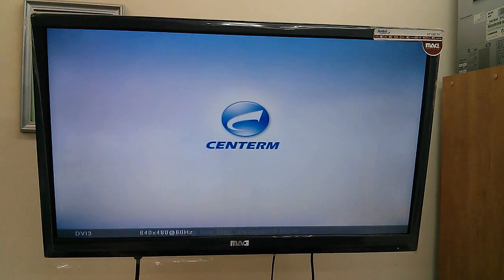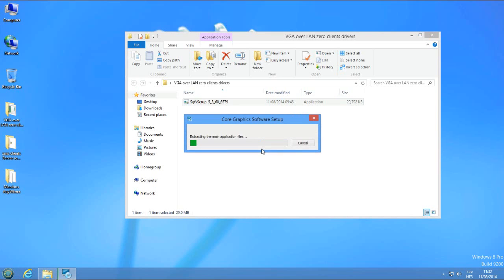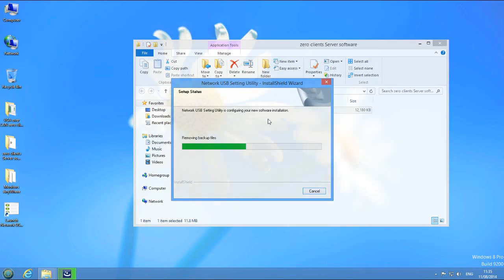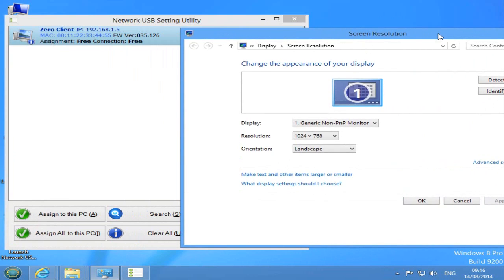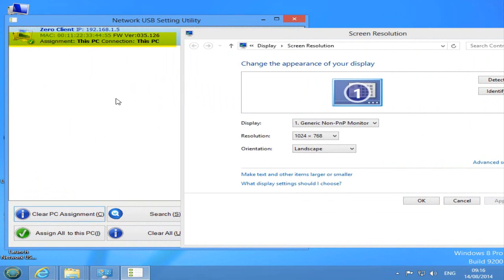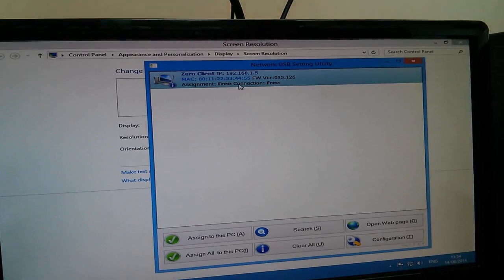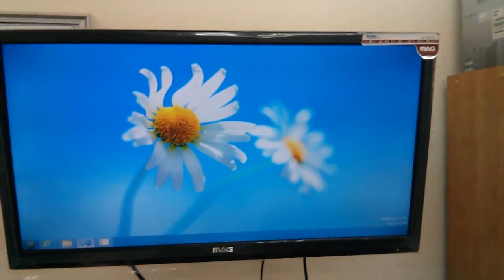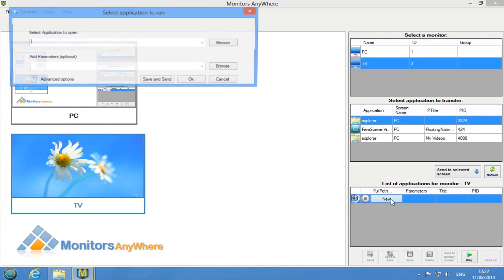How to configure CENTERM C75 v2 HDMI over LAN zero client for Monitors AnyWhere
In this demo we will show you how to configure Centerm C75 v2 zero client to work with Monitors AnyWhere digital signage system.
Centerm C75 v2 is a HDMI over LAN zero client which is compatible with Monitors AnyWhere.
Monitors AnyWhere lets you control digital signage on up to 20 different content channels - anywhere in your building - and you control everything from a single PC!